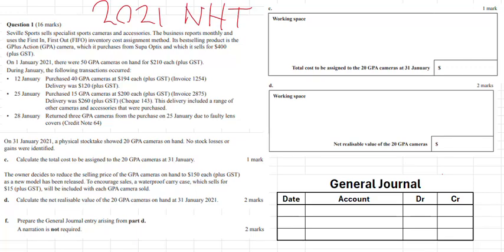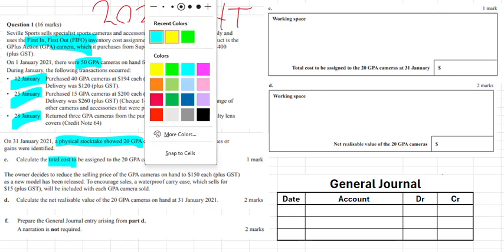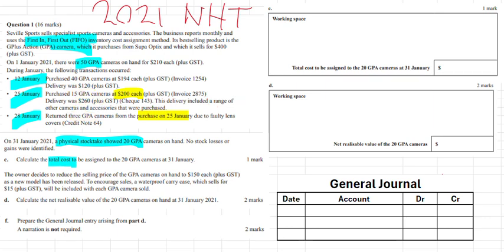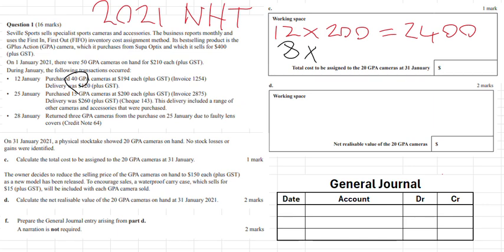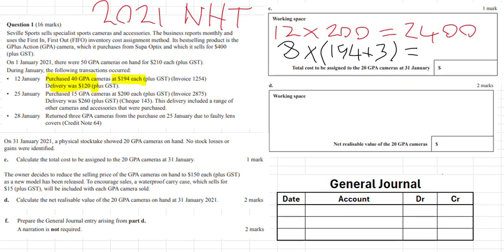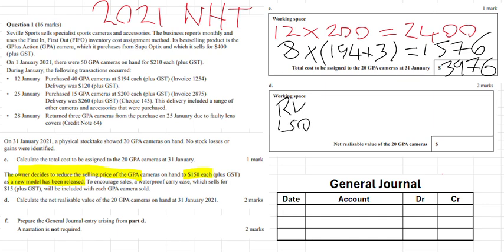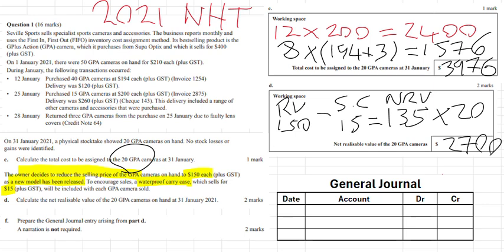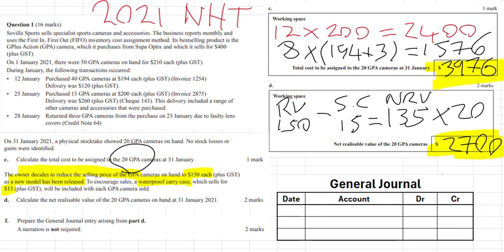Inventory Write Down (lower of cost or NRV rule) - 2021 NHT VCE exam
This clip provides an outline on how to 1: work out the COST of inventory on hand; 2: work out the NRV of inventory on hand; 3: calculate and record a consequential inventory write down in the General Journal.